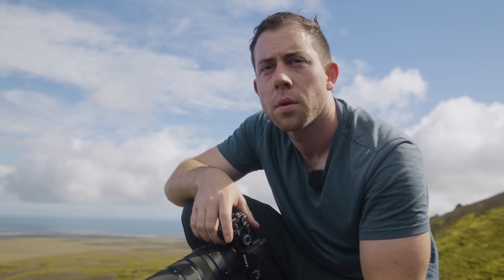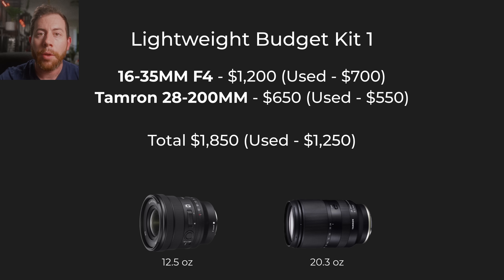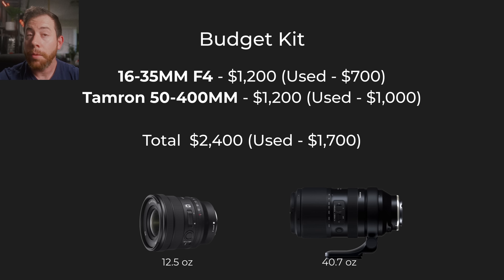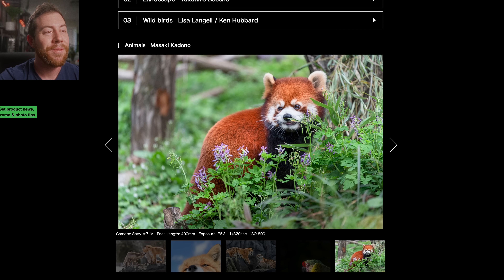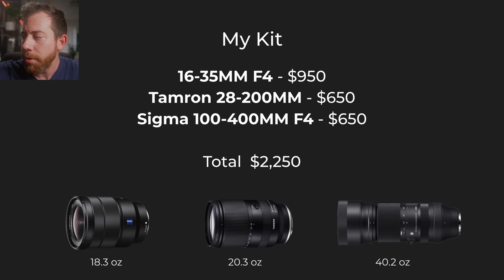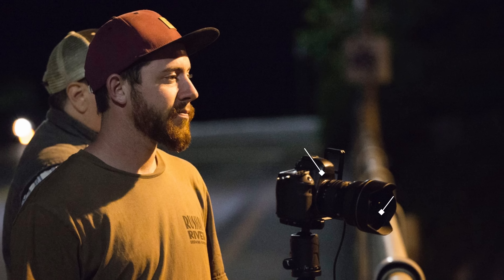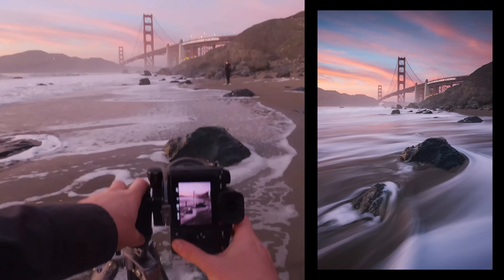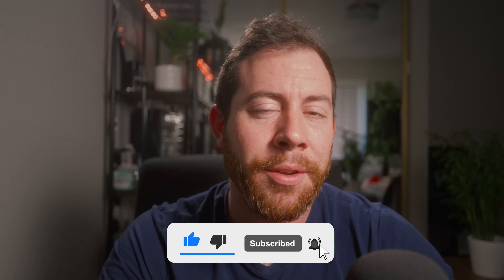BEST landscape Photography LENSES (On Any Budget)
Buying lenses can often be an overwhelming experience, given the plethora of options available. It's challenging to know where to begin. That's why I have meticulously curated five distinct, ideal lens kits tailored for various types of outdoor photographers. Additionally, I will share my own kit, explaining why I specifically chose these lenses and how these powerful tools enhance my landscape photography

Post-processing workshops!

My Main Filter Kit! Kase Filters

Other Gear I Use: If you use these links I get a small kickback from the sales. It really helps the channel and keeps me able to keep producing these videos, thanks so much!

Main Photography Camera Video/
2nd Camera
Walk Around Lens
Main Wide Lens
Ultra Wide Lens
Telephoto Lens
Video Lens
On Camera Mic
Main Voice Mic
Tiny Tripod
POV Video Camera

HANDY PHOTO GEAR:
Cheap Hiking Bag